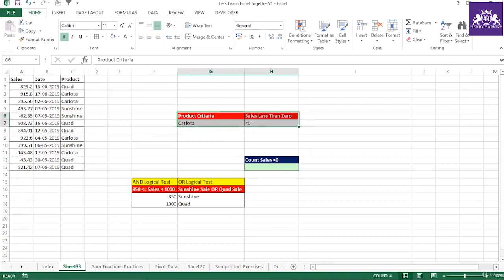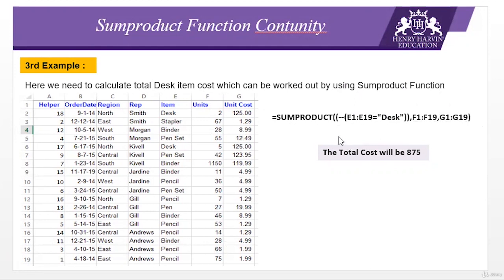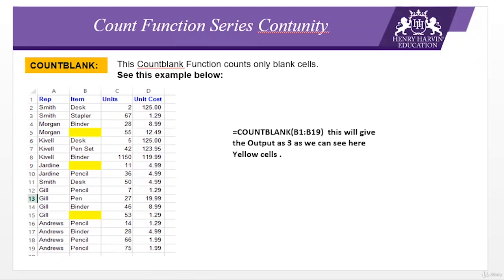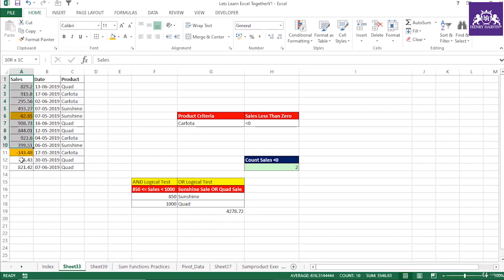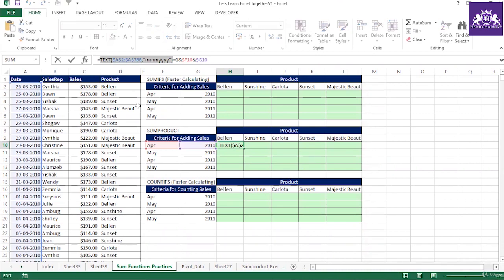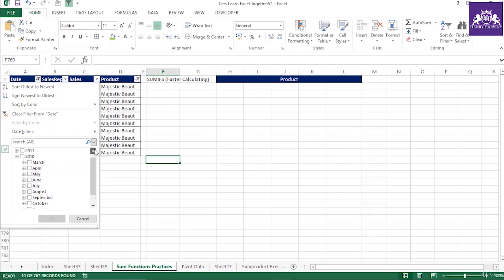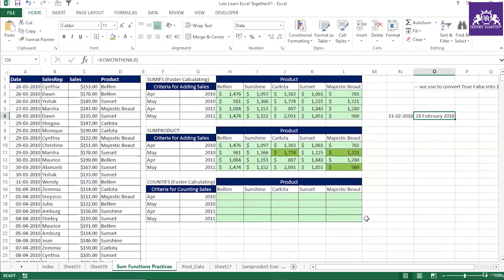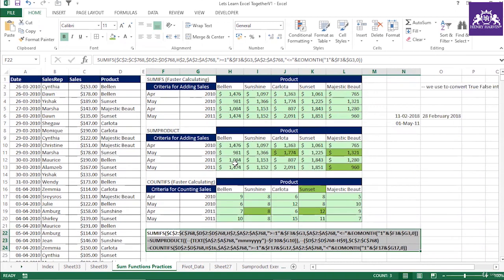006 Excel Function Sumproduct Count ifs